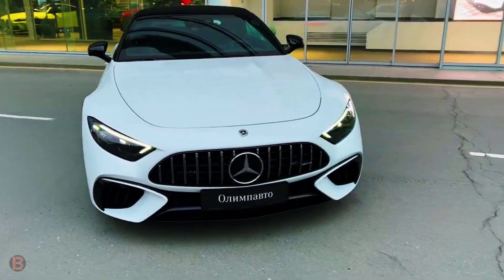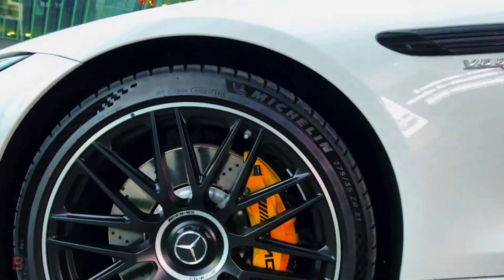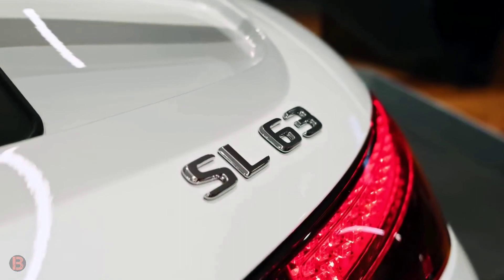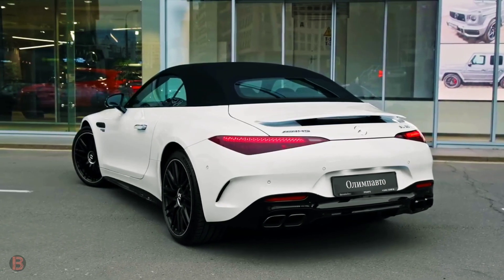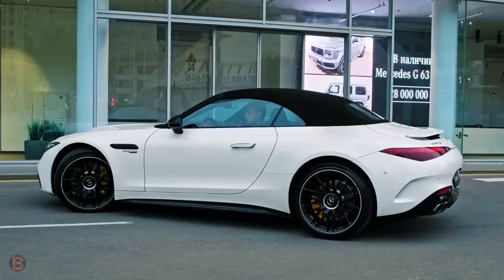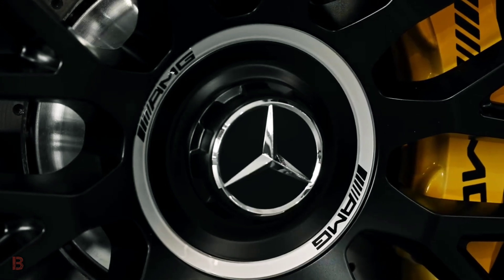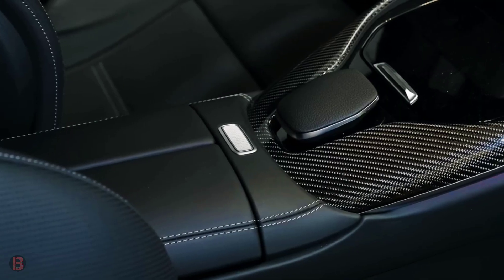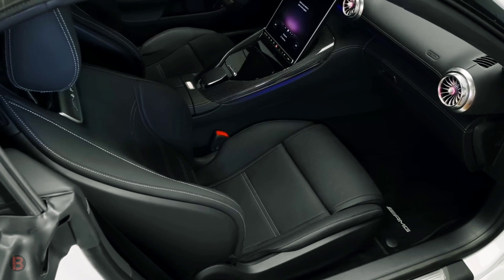2023 Mercedes AMG SL 63 V8 Biturbo 4Matic Luxury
High V-8 Punchy power, attractive styling, comfortable and luxurious cabin.

 Lows' handling isn't as agile as its main rivals, comfortable rear seat space, high initial price tag.

 The redesigned SL Class Verdict is sporty enough to be an AMG and comfortable enough to be a Benz, but its split personality means it lacks focus.